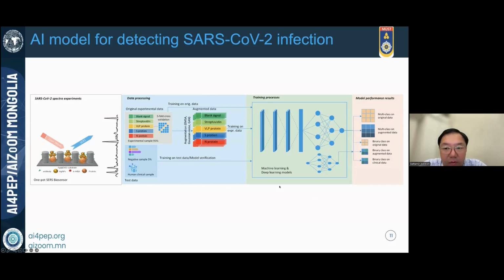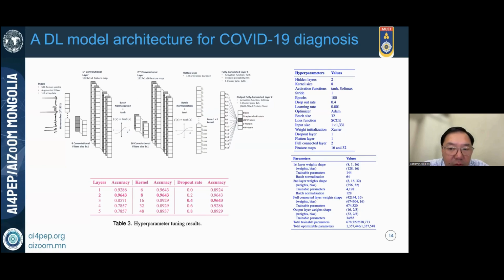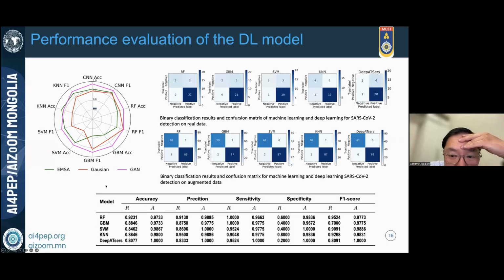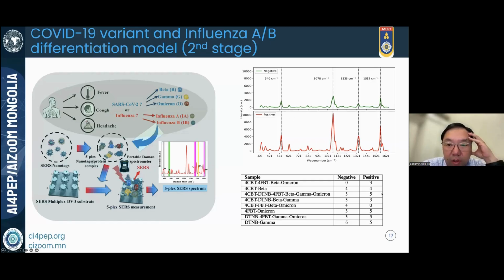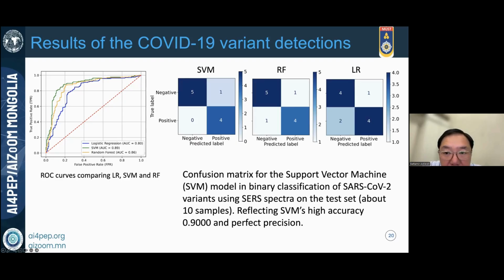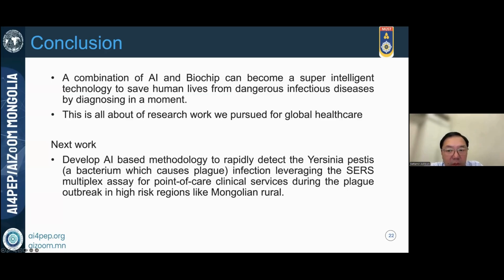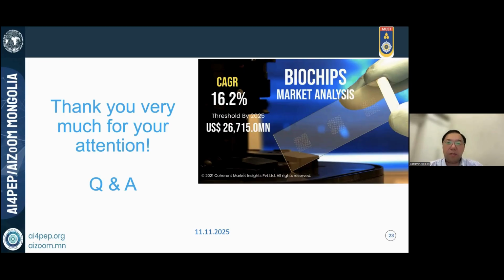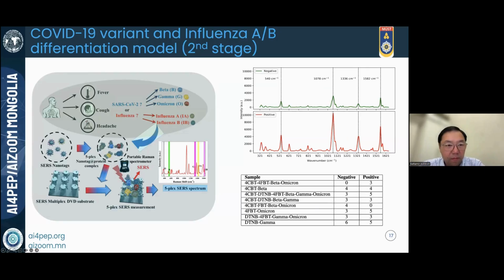AI4PEP Lecture Series - AI for Rapid COVID-19 Detection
How can AI accelerate the detection of infectious diseases? In this AI4PEP Global Lecture Series, hosted by AIZoOM Mongolia, Dr. Battamir Adilbish, presents groundbreaking research on:✨ “Rapid Detection of SARS-CoV-2 Infection and Its Variants via SERS and AI” Dr. Adilbish introduces DeepATsers, a deep learning model combining CNN and GAN architectures, transforming rapid disease detection and strengthening pandemic preparedness.